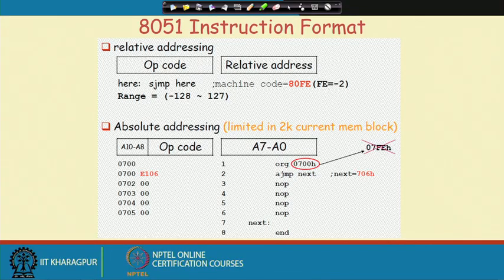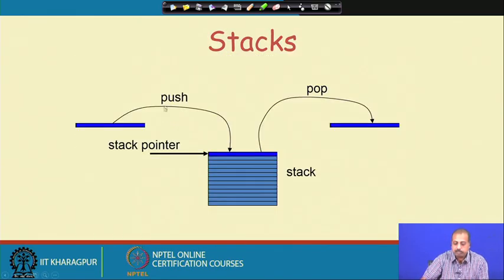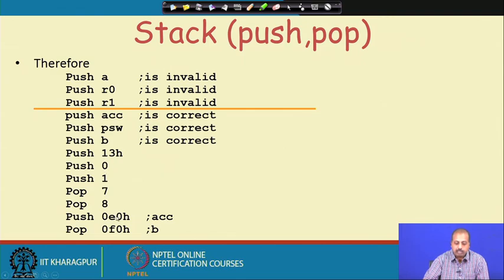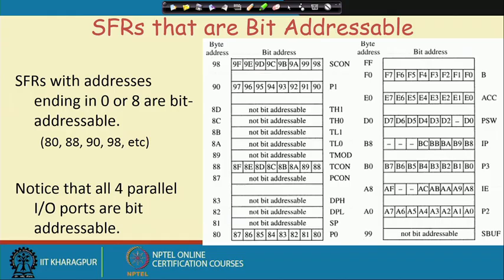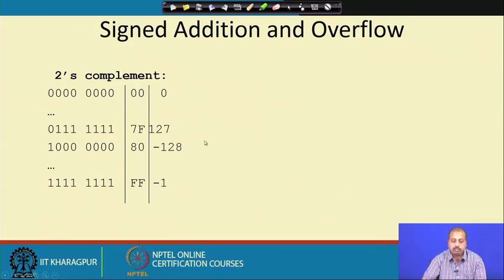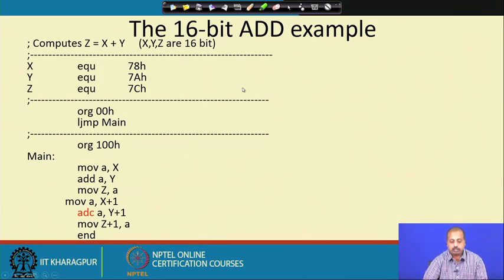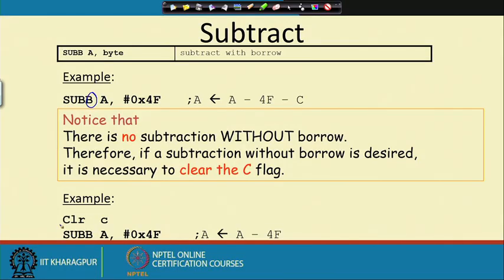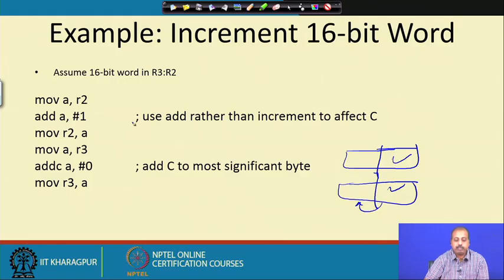Lecture 28 : 8051 Microcontroller(Contd.)